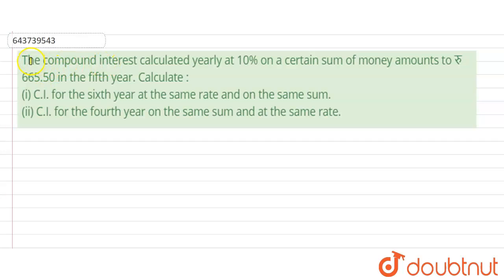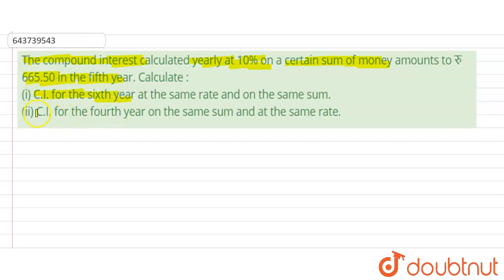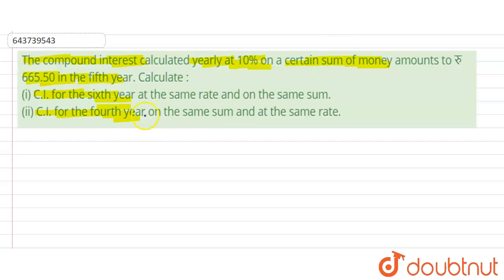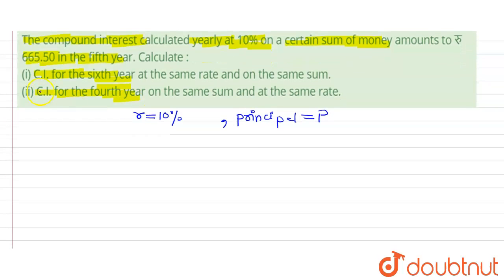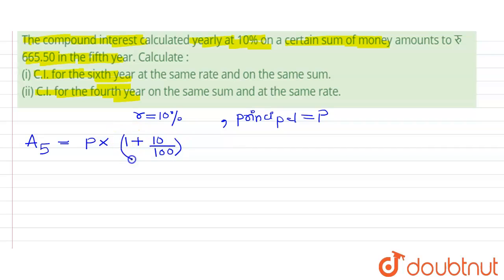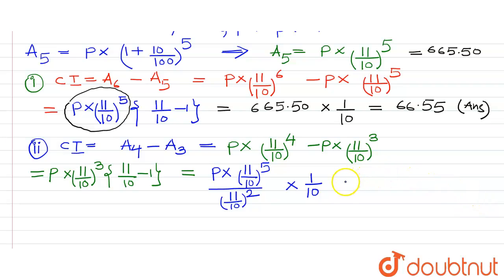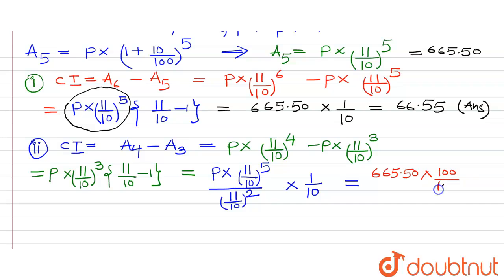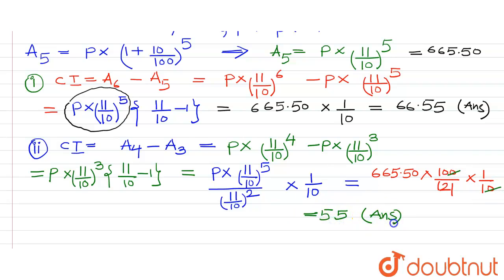The compound interest calculated yearly at 10% on a certain sum of money amounts to रु 665.50 in...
The compound interest calculated yearly at 10% on a certain sum of money amounts to रु 665.50 in the fifth year. Calculate : (i) C.I. for the sixth year at the same rate and on the same sum. (ii) C.I. for the fourth year on the same sum and at the same rate.
Class: 9
Subject: MATHS
Chapter: COMPOUND INTEREST
Board:ICSE

👉 Have Any Query? Ask Us.